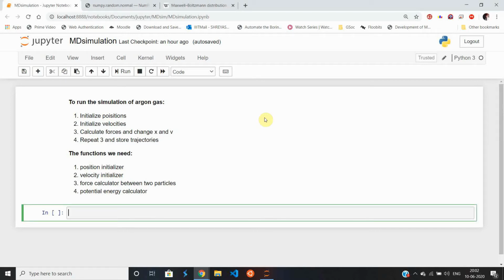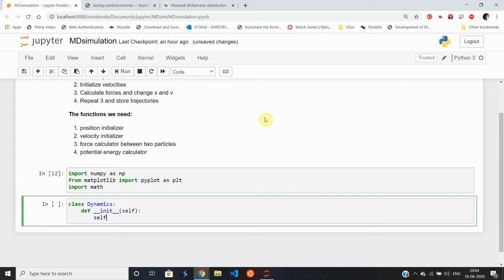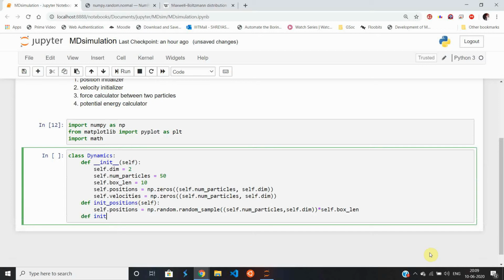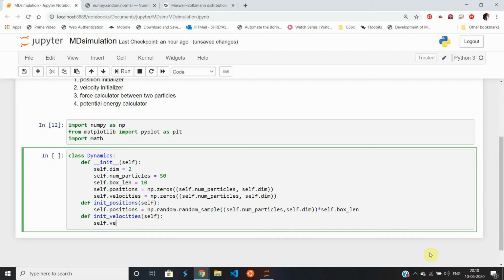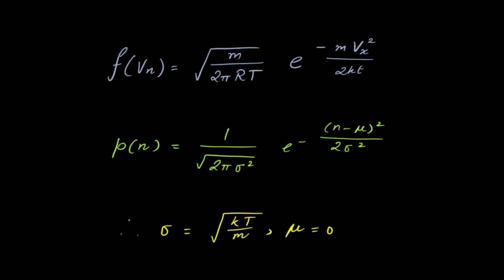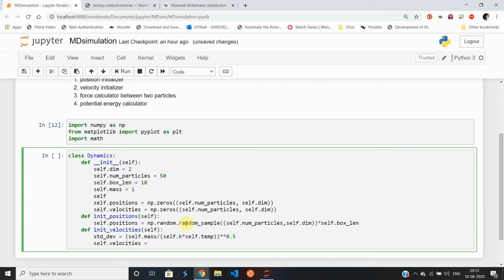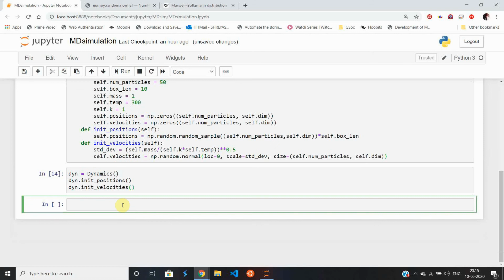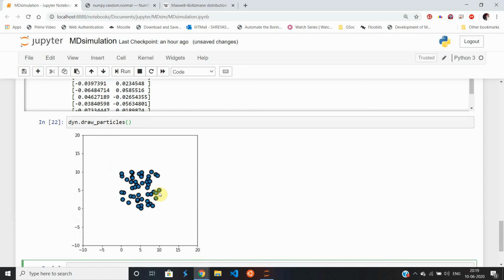Initializing Positions and Velocities : Part 2 - Molecular Dynamics Simulation in Python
In this video (2nd in the series), we start coding up the simulation.
We'll initialize the positions and velocities.

Have fun
-Shreyas